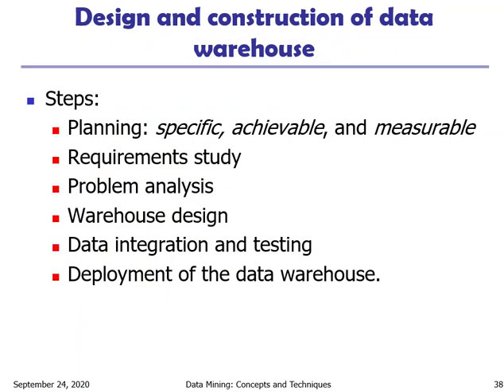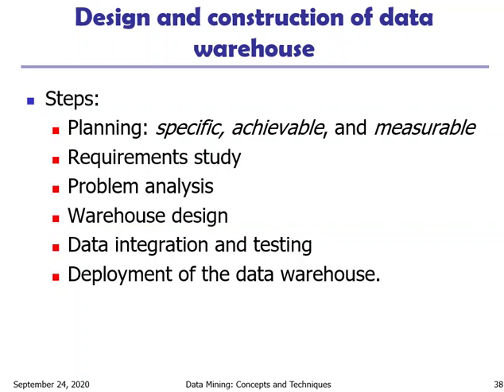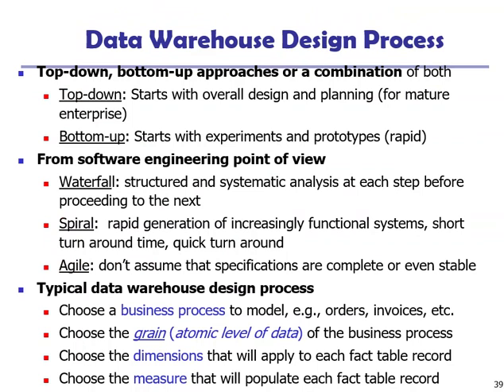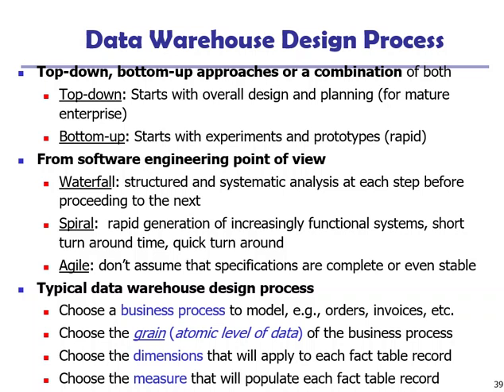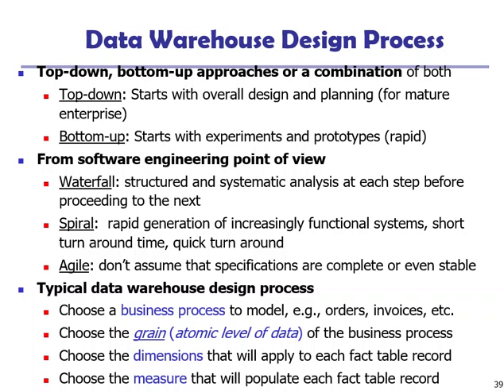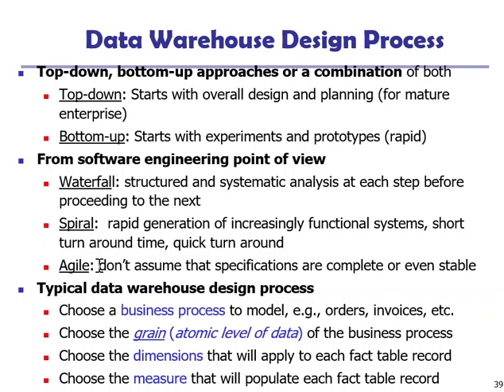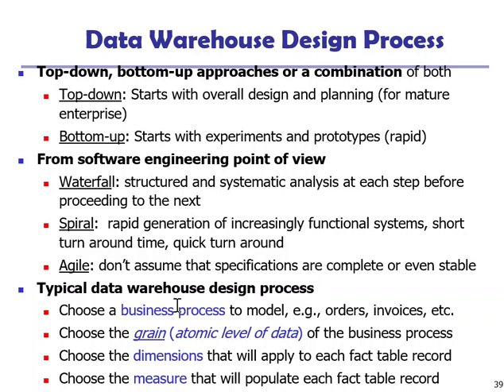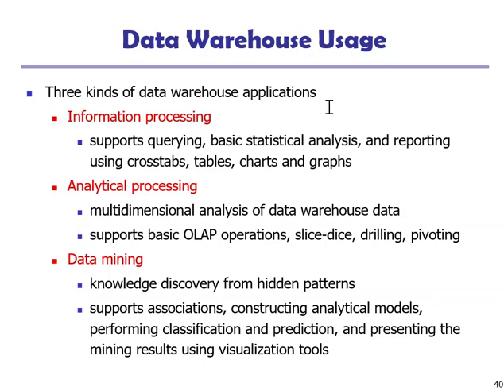Ch4 Data Warehouse Design